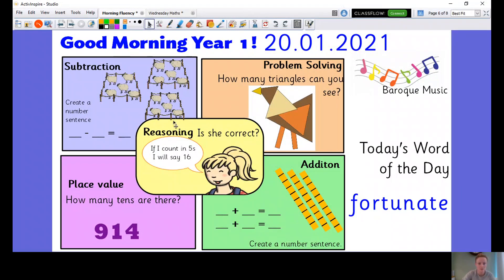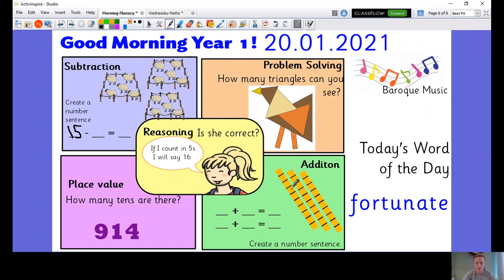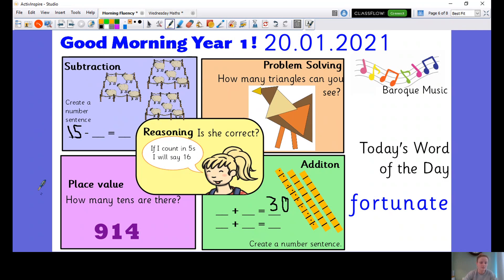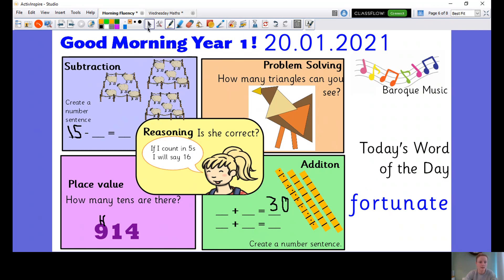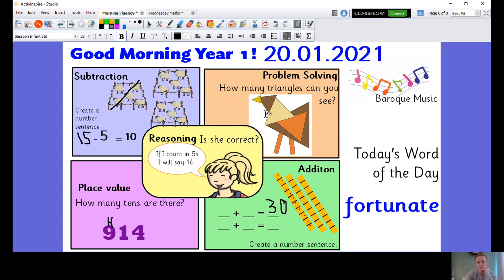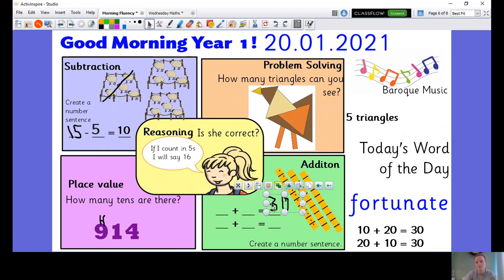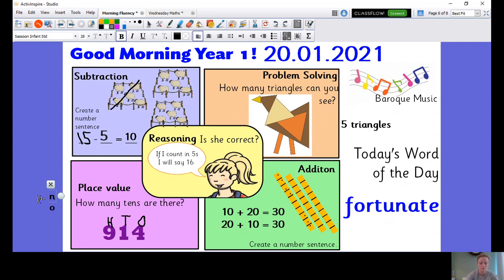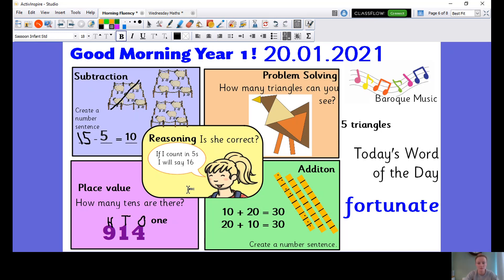Wednesday 20th January 2021 - Year 1 - Morning Fluency